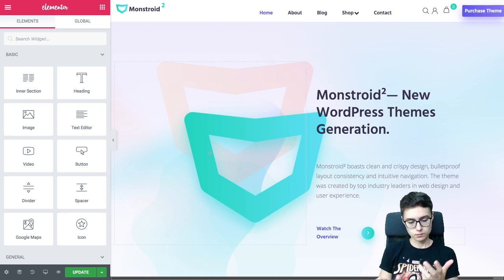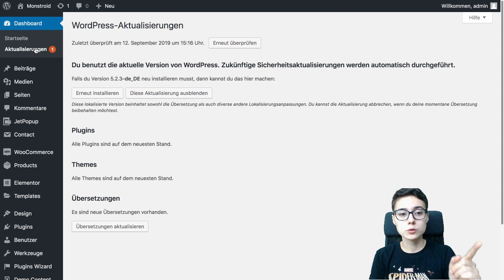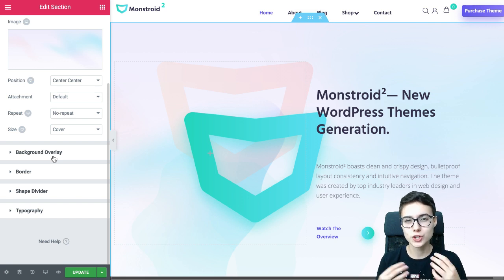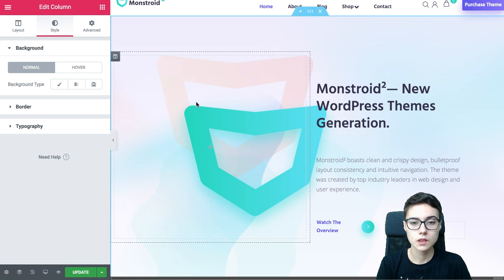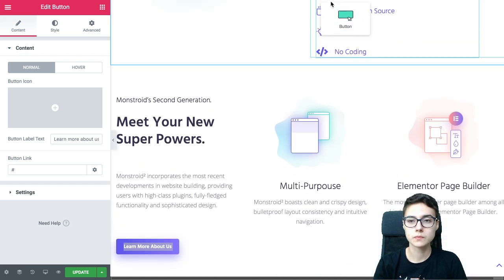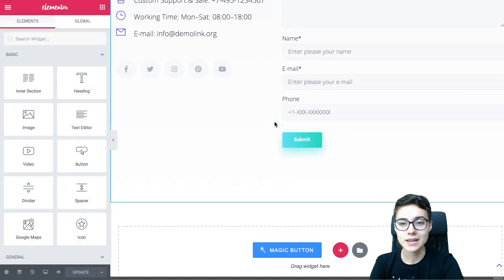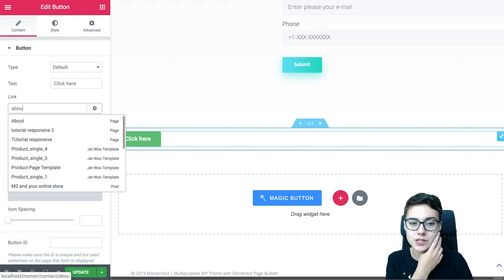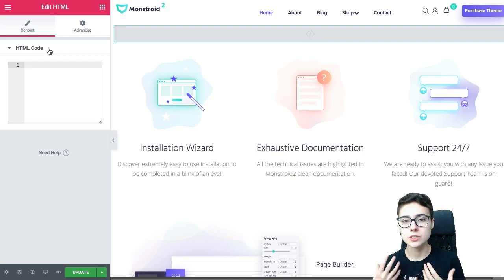20 Elementor Tricks to Speed Up Your Workflow | Elementor Tutorial. Part 2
In this Elementor tutorial, you'll learn 10 supercool Elementor tricks that will help you speed up your workflow. For great templates, visit Elementor Marketplace

Here's what you'll learn:
04:18 ☑️ One Subscription PROMO code
09:56 ☑️ How to change the interface language in Elementor
11:37 ☑️ How to translate Elementor into different languages
17:05 ☑️ How to use Elementor Role Manager
20:42 ☑️ How to configure Elementor Responsive Mode (tablet/mobile breakpoints)
23:49 ☑️ How to use Elementor shape dividers
34:26 ☑️ How to use the minus margin in Elementor
43:31 ☑️ How to customize Inline width in Elementor
52:20 ☑️ How to make contacts clickable
1:07:59 ☑️ How to create Elementor background slideshows

❓Using Elementor Tricks Already?

Alexandra Payne is sharing Elementor tips, tricks, and hidden features that are a lifesaver for beginners and for people who already have some experience with Elementor. You will also learn how to deal with overlapping elements. This tutorial is focused on various aspects of Elementor – you will learn how to customize layouts, styles and advanced features of Elementor.

Did you like this tutorial and you want to know more about web design?